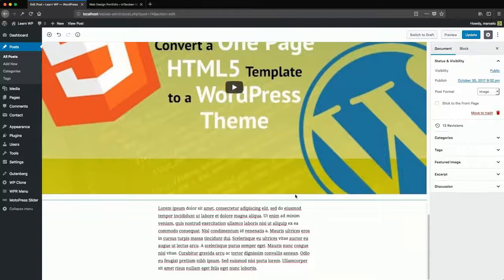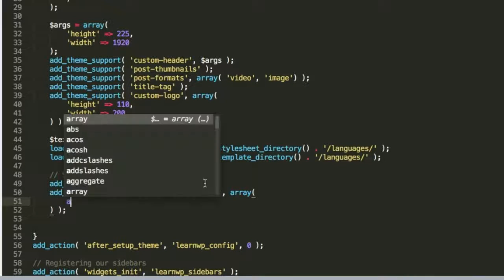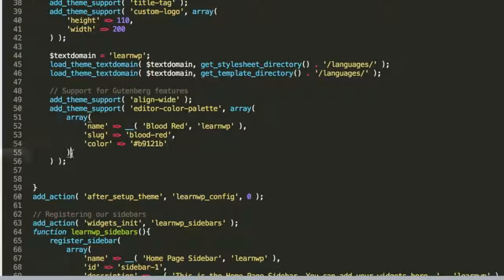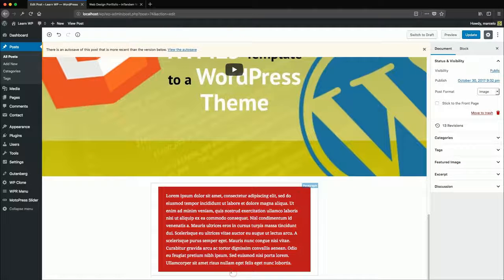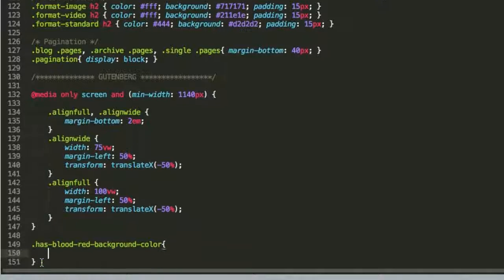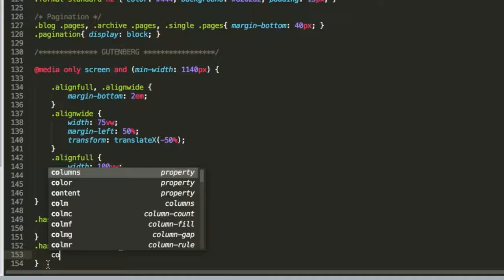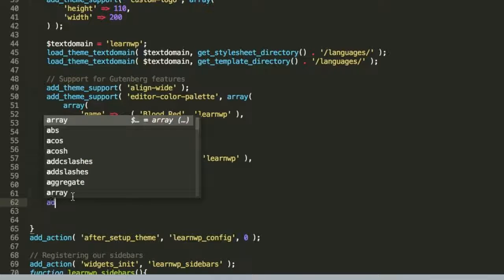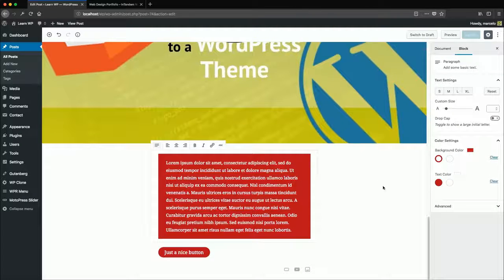How to Get Your Theme Ready for Gutenberg (5/7)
Learn everything about WordPress Theme Development.

In this tutorial series, I explain everything you need to know to make your themes ready for the new WordPress editor, called Gutenberg.
The videos are a must see if you are a theme developer or someone interested to know about this new cool WordPress feature.